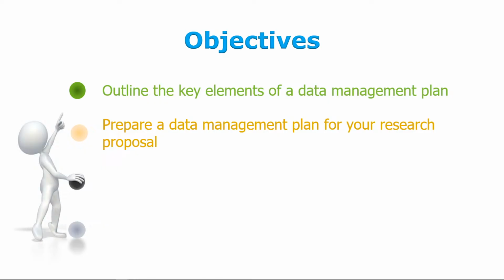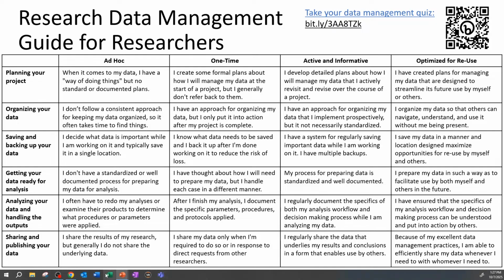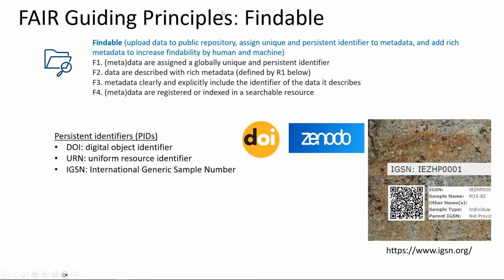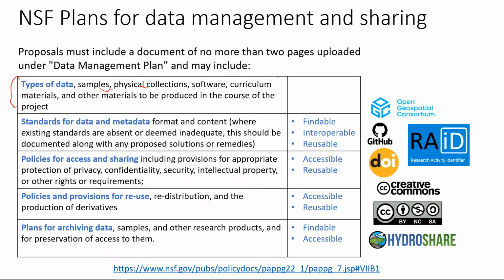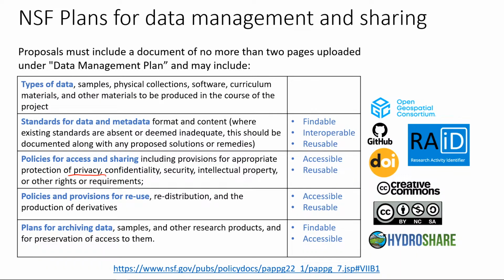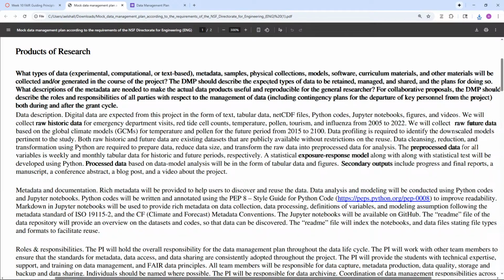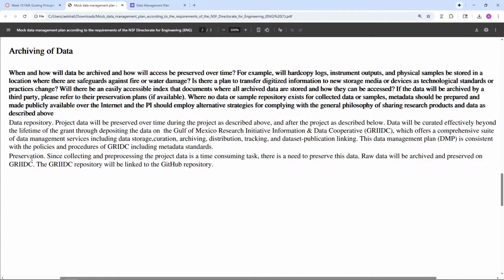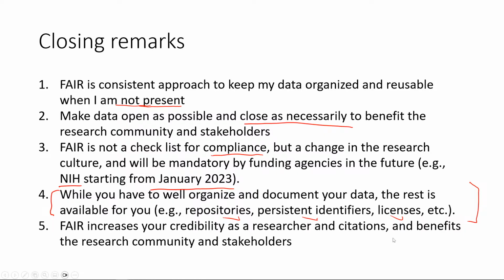Data Management: Data Management Plan